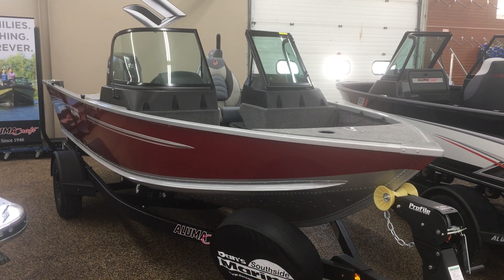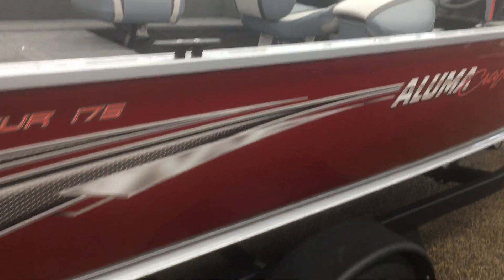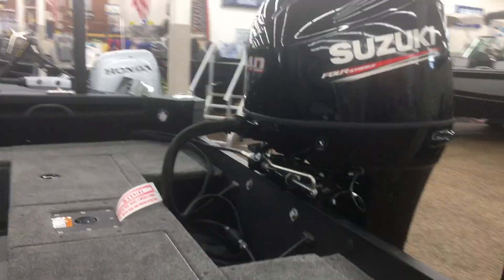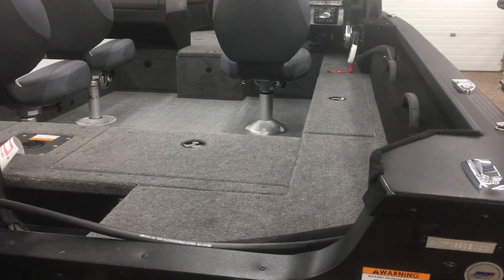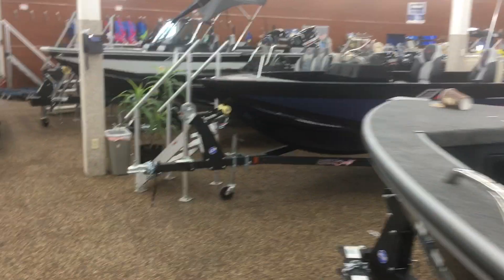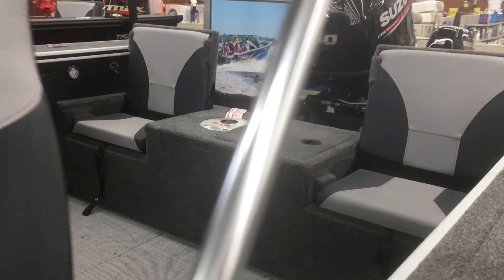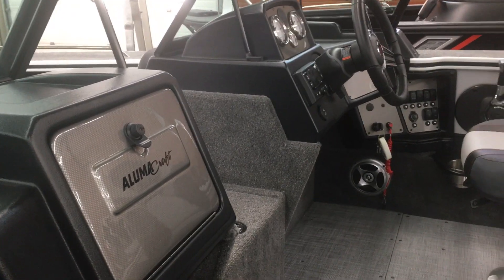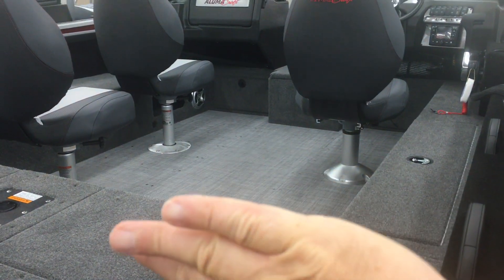Alumacraft 175 Models @ Dan's Southside Marine